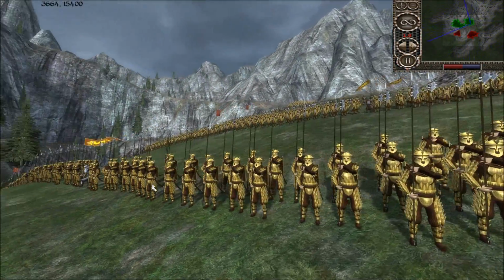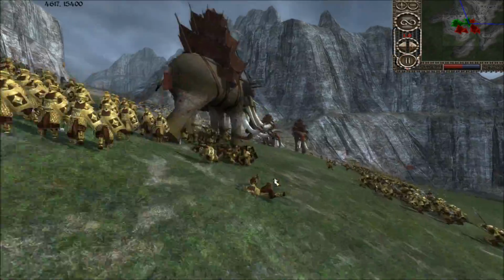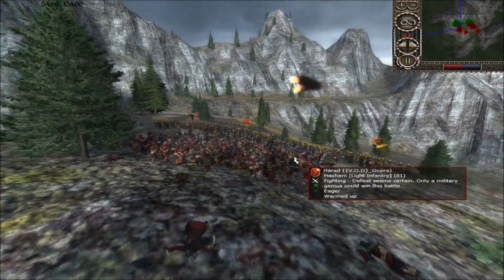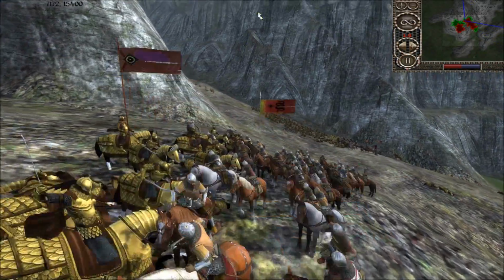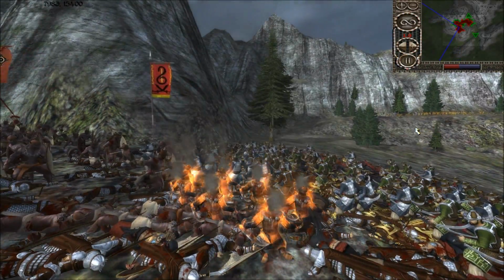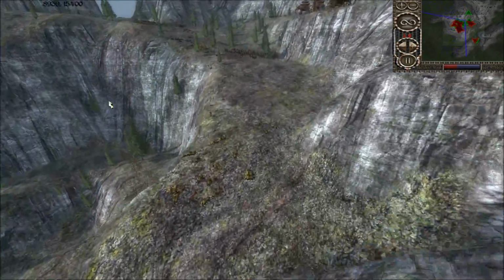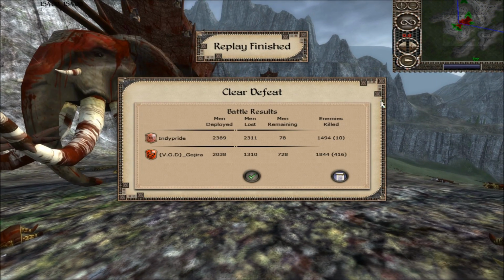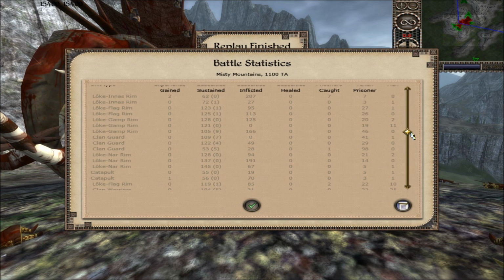Third Age Total War Multiplayer Battle: Mumakil Mountain (Rhun vs. Harad)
In this Third Age Total War multiplayer battle, The Golden Horde of Rhun have encountered the men of Harad on a treacherous mountain pass. The mighty Mumakil, massive war elephants tamed by the Haradrim, lead the charge into the Dragon's Teeth.